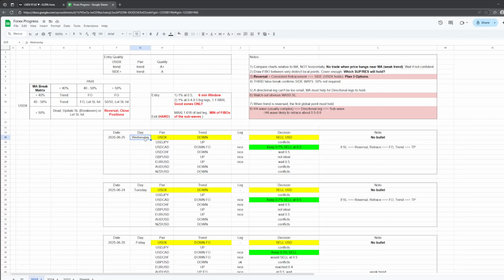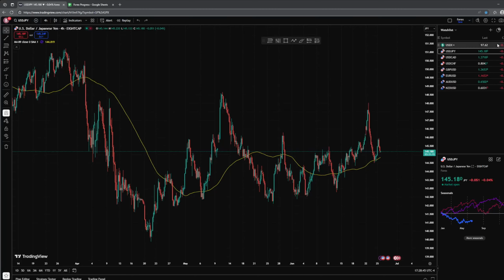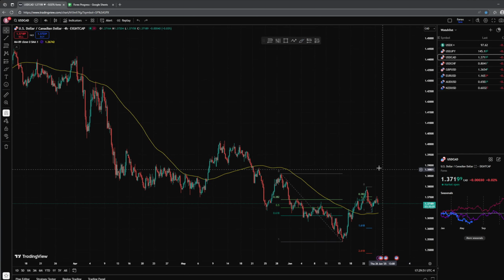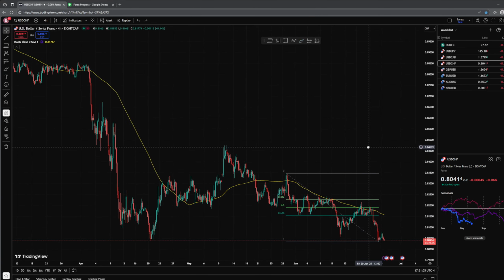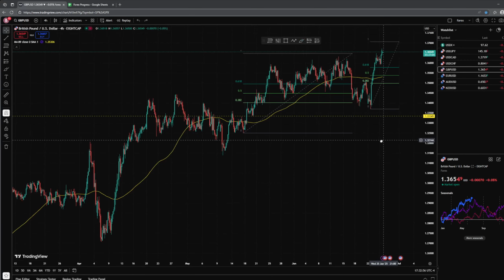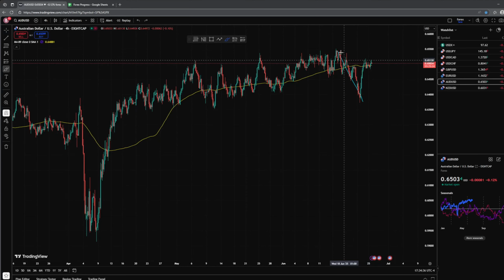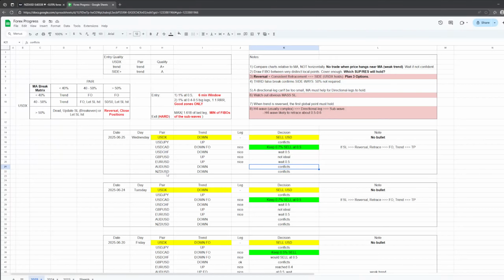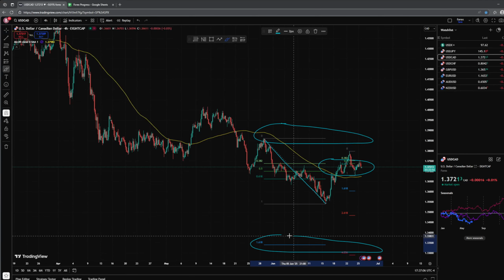Forex Swing Technical Analysis, 2025-06-25, Wednesday.